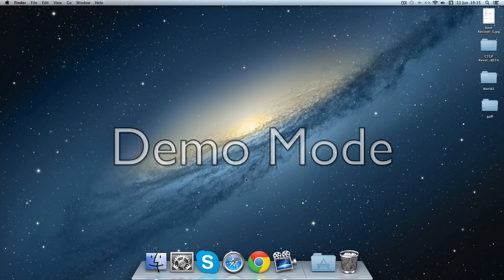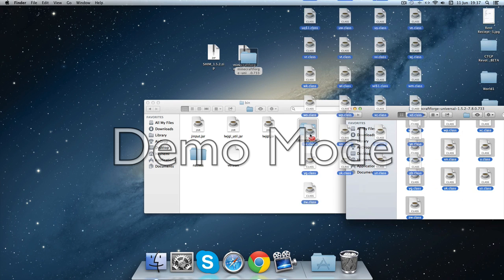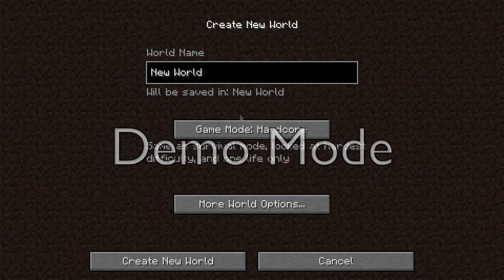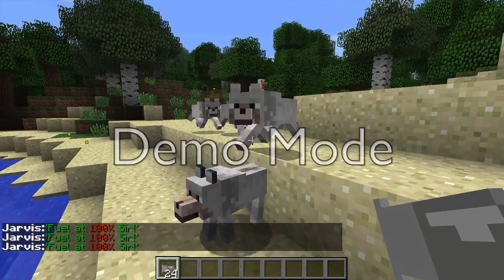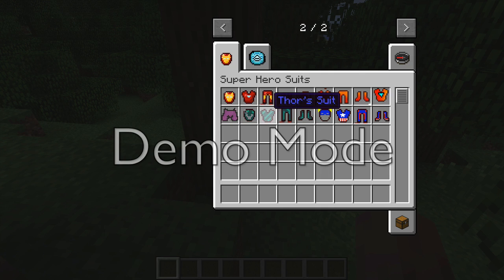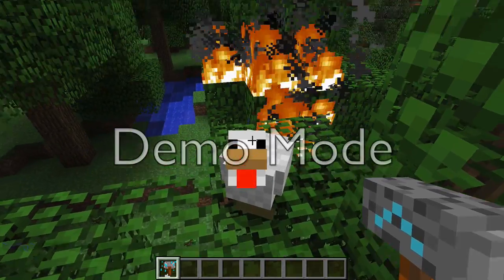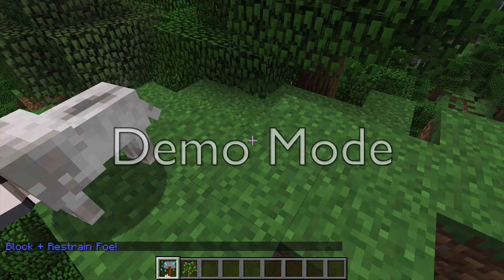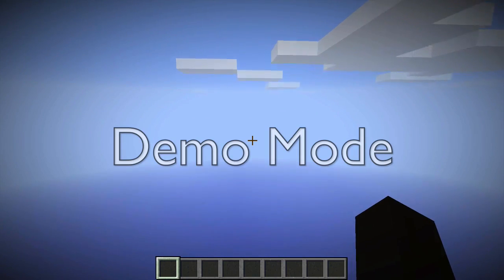Minecraft-How to get Superhero mod [1.5.2] [MAC]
I hope you enjoy the mod and have fun with the superheroes.